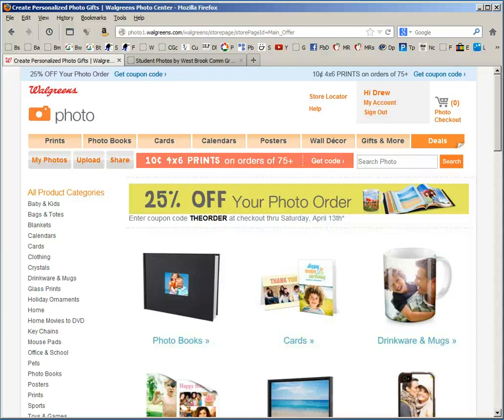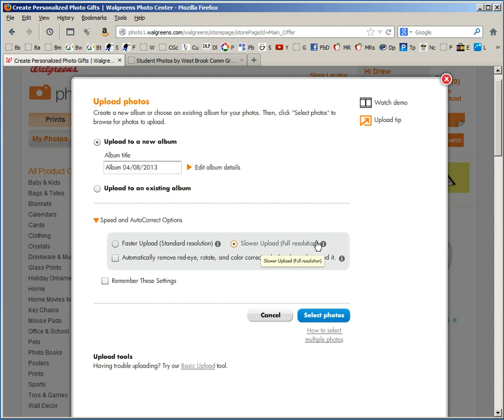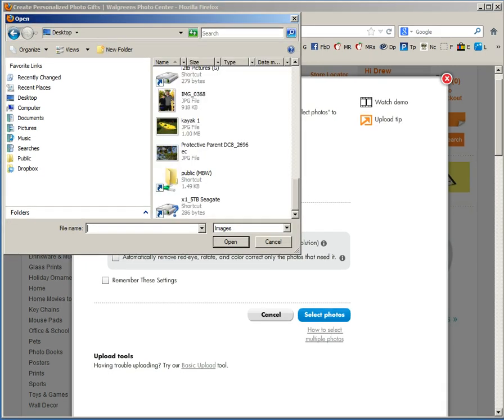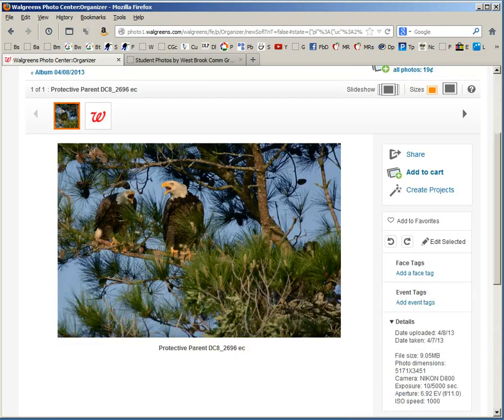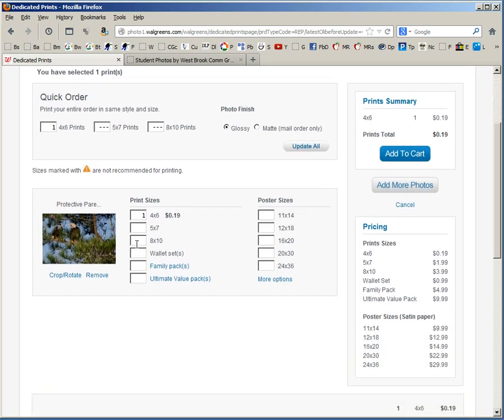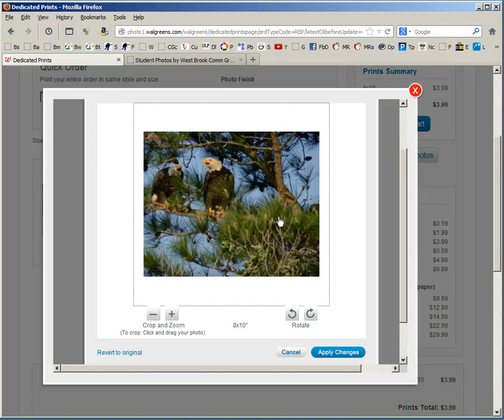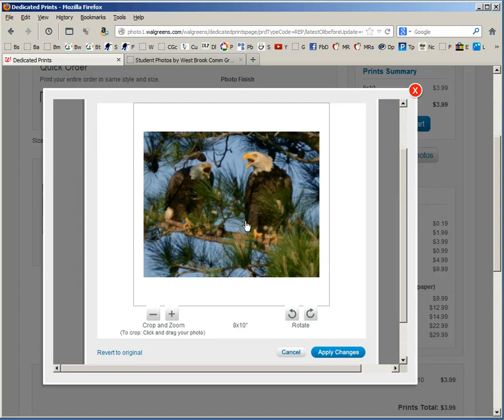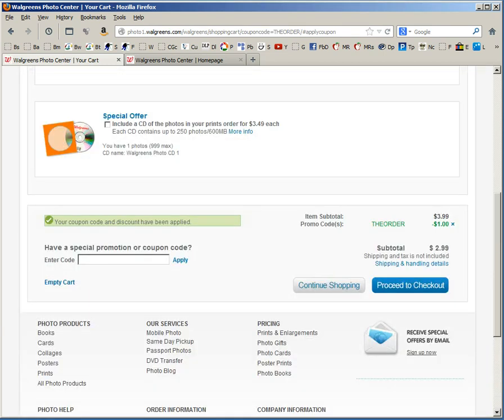Walgreen's Photo Order - How to upload Full Resolution as well as cropping to an 8x10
Walgreens PhotoOrder enlargement - How to upload Full Resolution as well as cropping to an 8x10.

Update - Even though this is an older video, with some outdated graphics, the basic idea that YOU have to SELECT FULL RESOLUTION, is still very relevant. After you click Upload Photo, you will need to click "Upload preferences" in the lower right corner, and select "Full Resolution". If you print to Standard resolution any thing larger than a 4x6, the quality will be affected.

As of 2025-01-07, the need to change the resolution persists. I have updated the thumbnail of this video of the Preference that needs to be changed.

The same is also the case for the details on cropping an image to 8x10 prior to printing. An older website interface is shown in this video, but it is still very relevant concept and helpful for printing pictures from your cellphone of digital camera.

If you are on a computer, you may want to try Paint.Net (PaintDotNet at GetPaint.net) for editing.